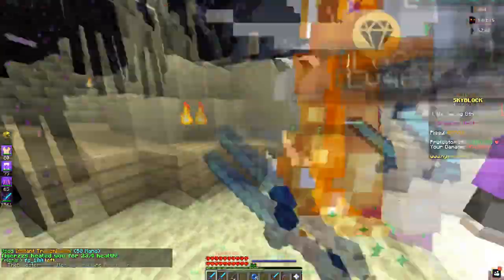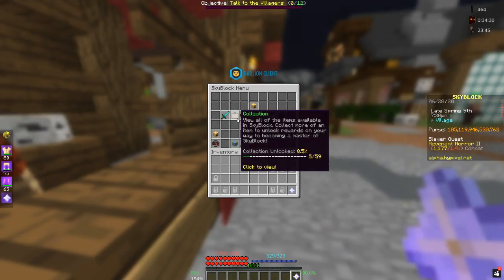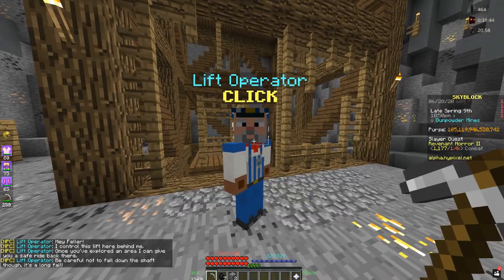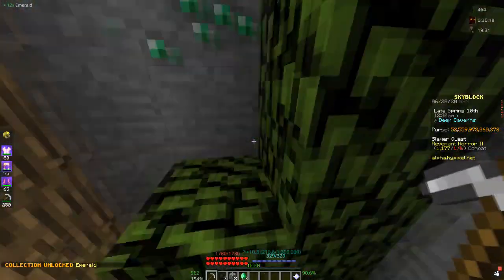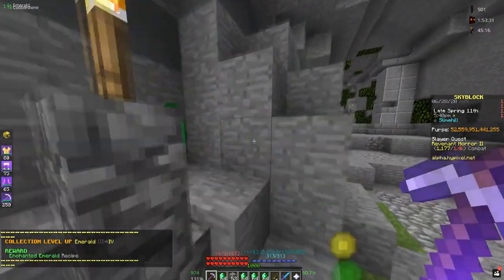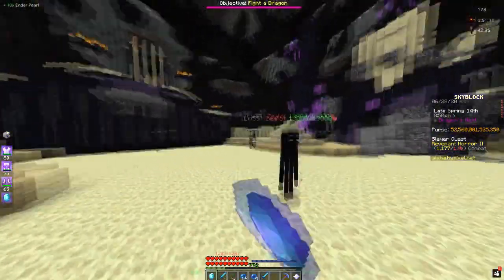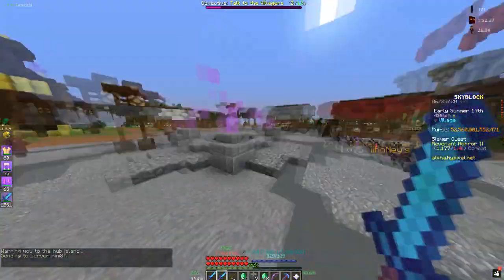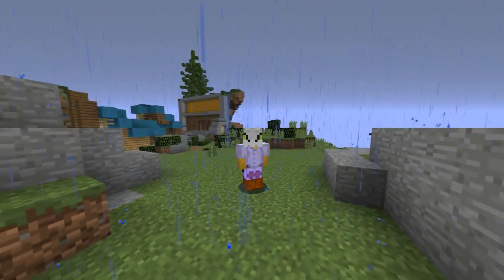the 100 quadrillion coin emerald blade (hypixel skyblock)